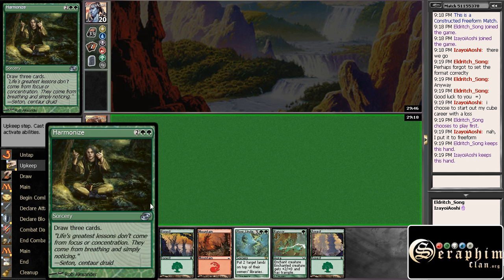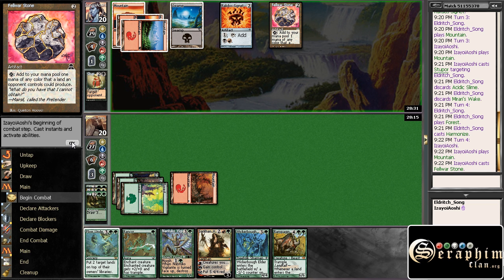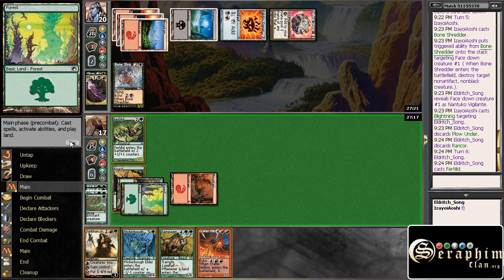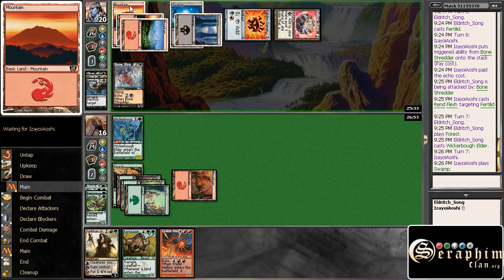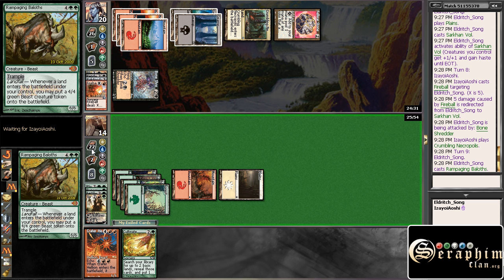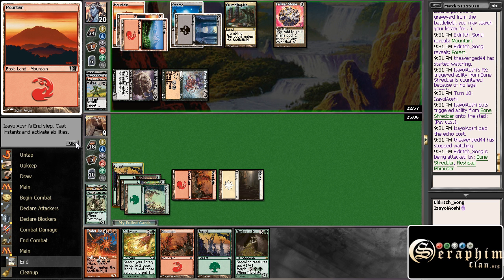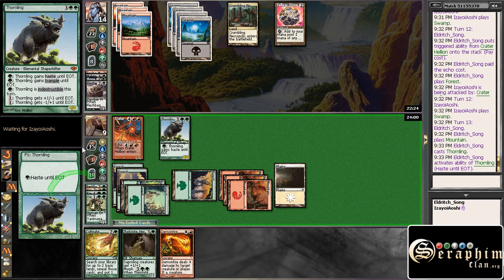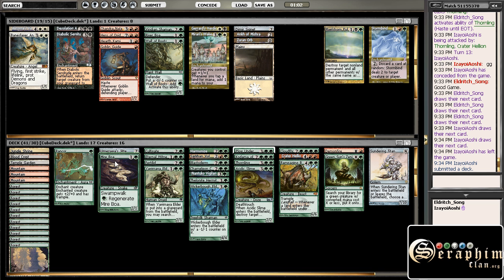Channel Seraphim: Cube Draft #7 - Part 2 of 7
Watch Eldritch_Song as he records another Cube draft. Curious about Cube drafting, or love seeing the oldies and goodies in action? You don't want to miss Seraphim's Cube Swiss draft.